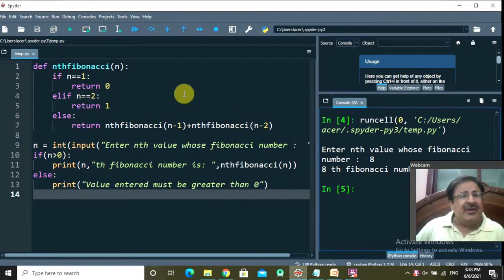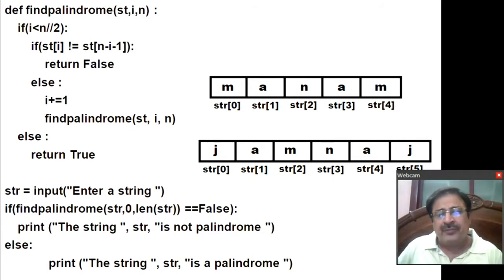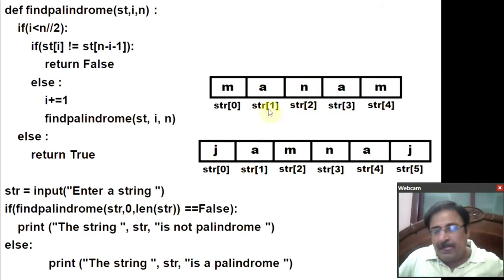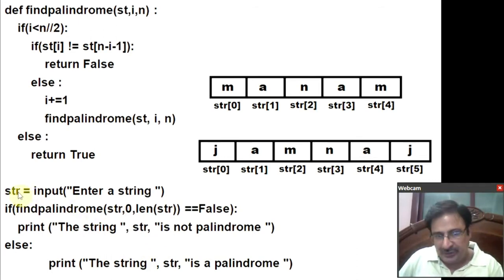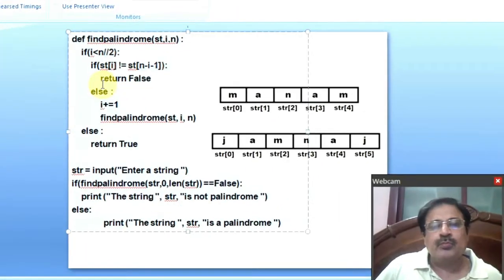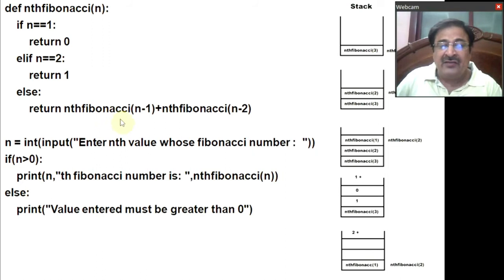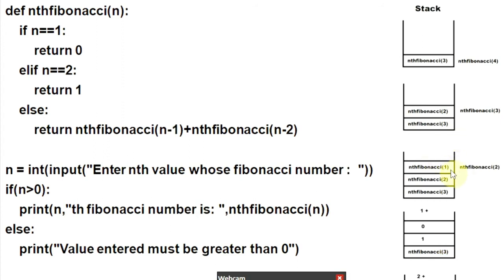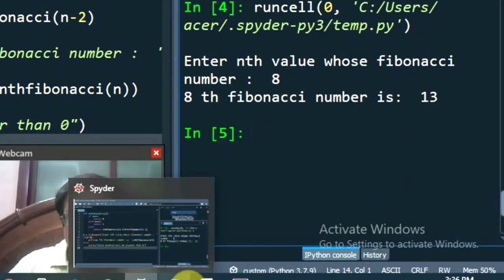Python program for nth fibonacci number | Check if string is palindrome using recursion in python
This video tutorial teaches creating of python program for nth fibonacci number, check if string is palindrome using recursion in python, nth fibonacci number in python with recursion and writing recursive palindrome python along the steps to print nth fibonacci number in python. To find is palindrome recursion, recursive function to find nth fibonacci number in python and the technique of checking palindrome string in python using recursion this find nth fibonacci number python tutorial will get you a kick start. You will learn recursion palindrome python, nth fibonacci number in python and will understand the code of palindrome program in python using function, python nth fibonacci number in detail. All queries related to palindrome using recursion in python, nth fibonacci number using recursion in python and writing of recursion function palindrome python along to get the nth fibonacci number are focused in this video tutorial for beginners so as to check whether a string is palindrome or not in python. Understanding how to find the nth fibonacci number, how to check the given string is palindrome or not and writing of python program for nth multiple of a number in fibonacci series is taught with NthFibonacciNumber and NthFibonacciRecursion and perform PalindromeStringRecursion with running

Next Video:
How to pass a list to a function in python 3 | Return multiple values in python | Pass dictionary